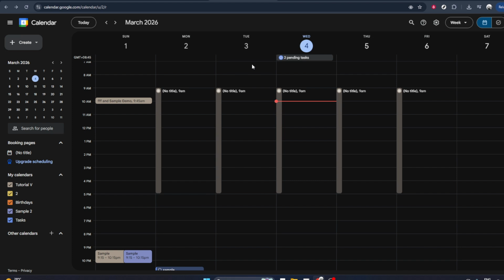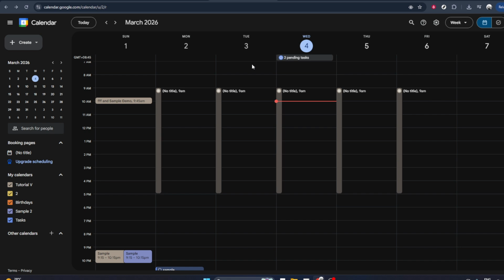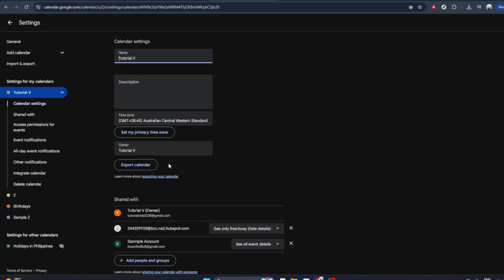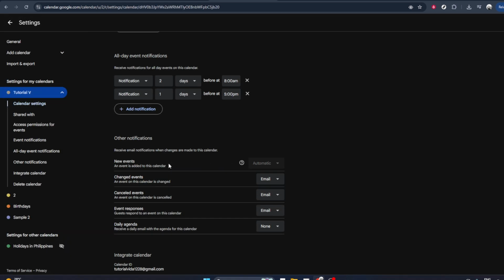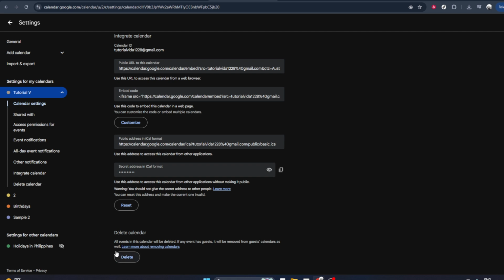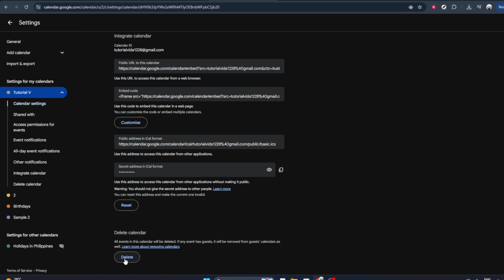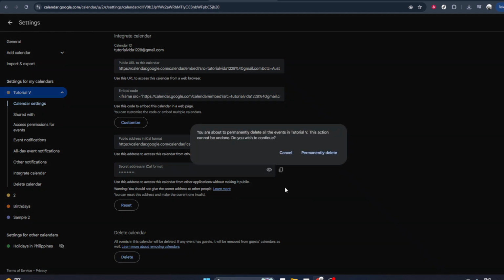How to Delete a Calendar in Google in Calendar | Easy 2026 Guide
In this video, you’ll learn how to delete a calendar in Google Calendar so you can remove calendars you no longer need. I’ll walk you through the steps to safely delete a calendar and manage your remaining calendars efficiently.